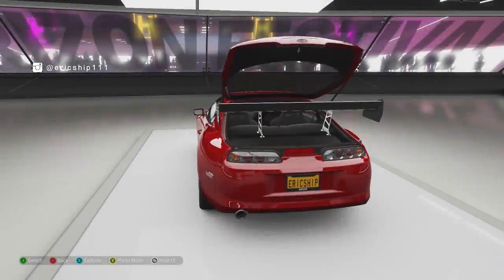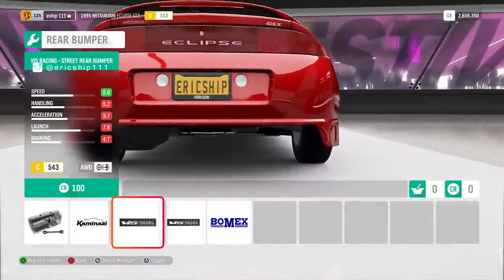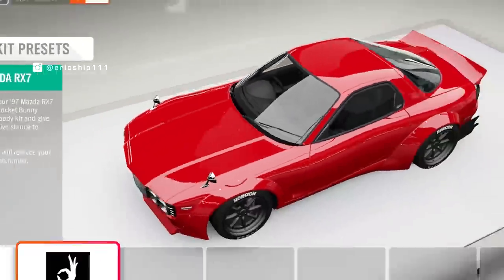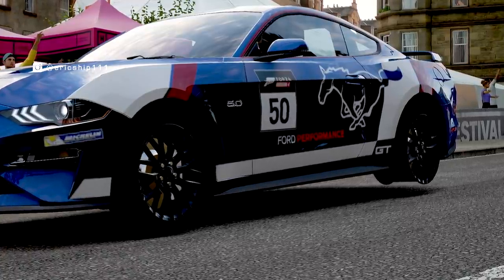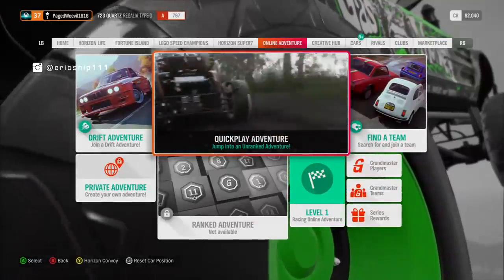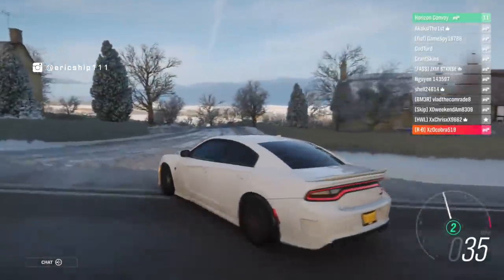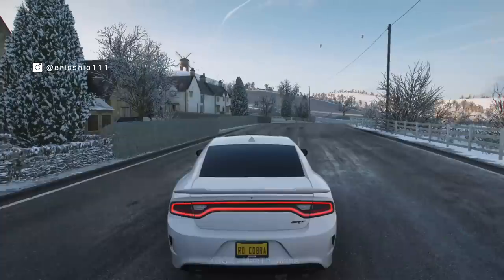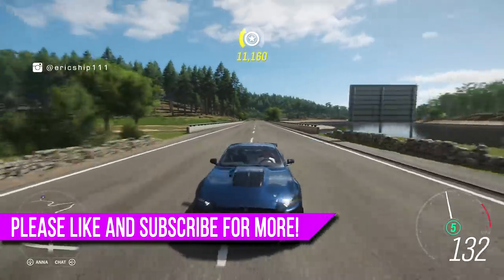Forza Horizon 4 - 7 Secrets, Glitches & Easter Eggs! NEW Shelby Has MANY BUGS!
Forza Horizon 4 We look at 7 Secrets, Glitches & Easter Eggs including Many Bugs from the New Shelby Mustang GT500!

- XBL: ericship